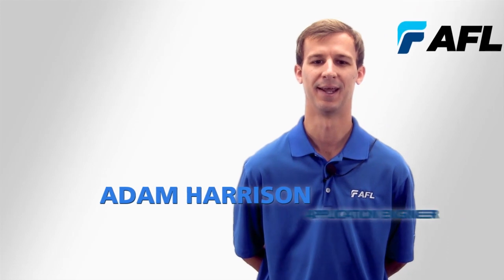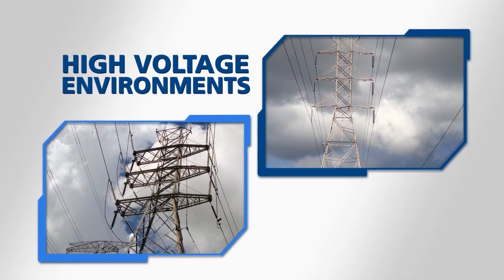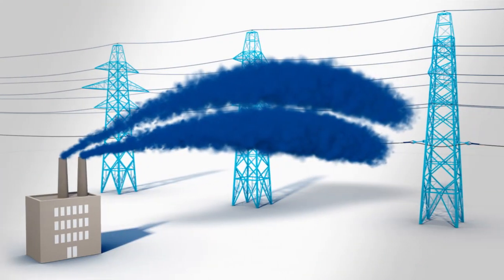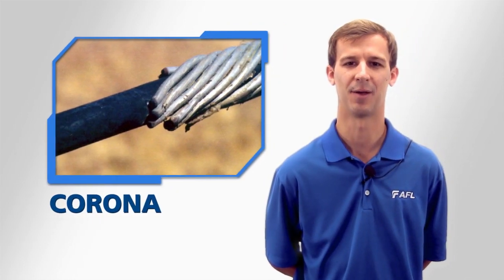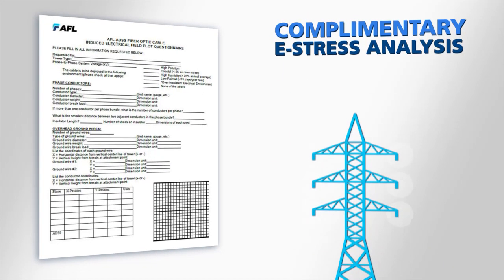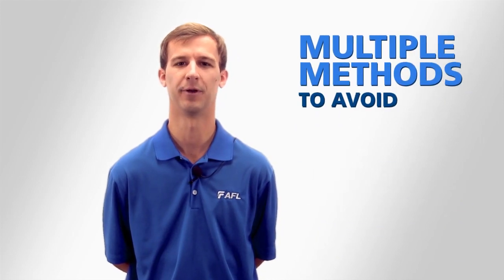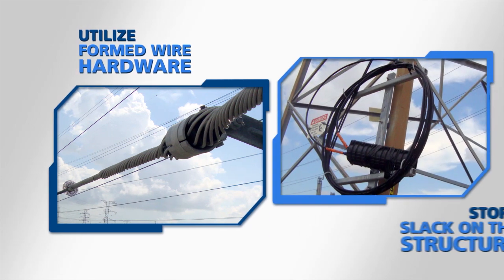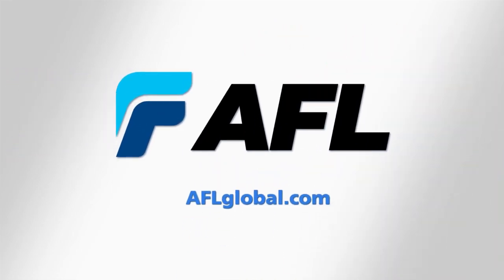Fiber Optic Cable Deployment in Transmission Environments Greater Than 69kV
Adam Harrison, an AFL Application Engineer, discusses deployment options for fiber optics in high voltage transmission environments, greater than 69kV, including Optical Groundwire, Tracking Resistant All-Dielectric Self Supporting cable, and Skywrap Learn more